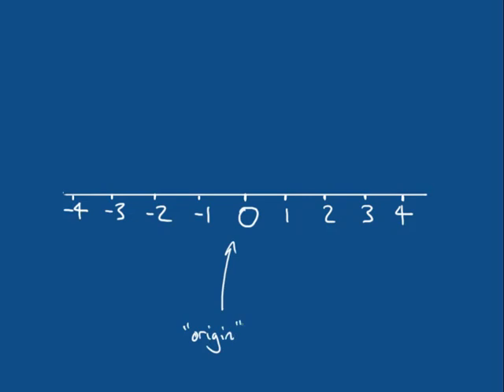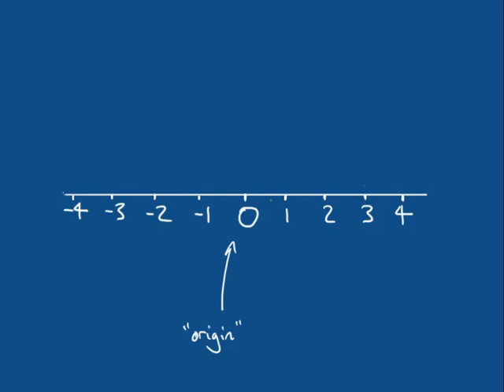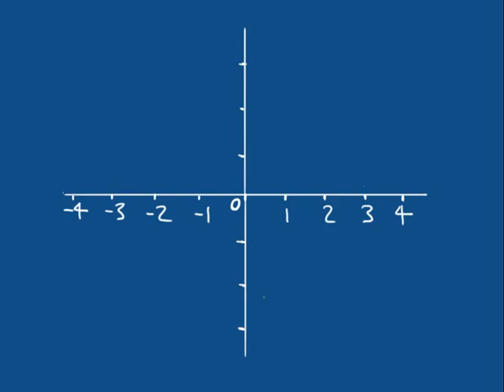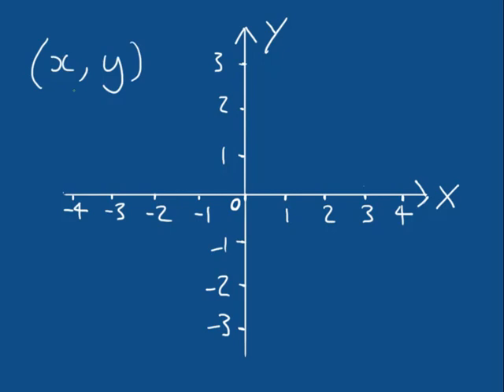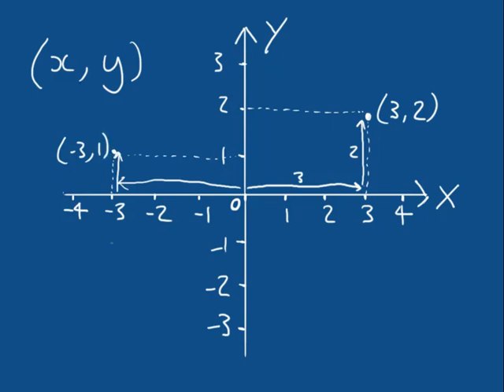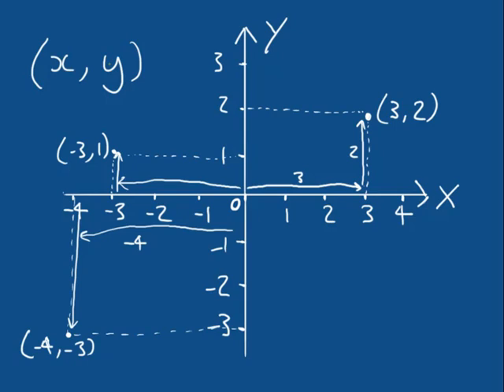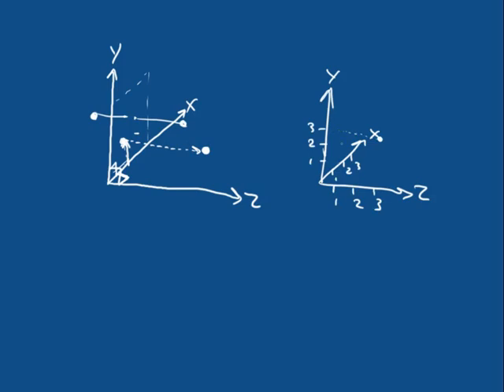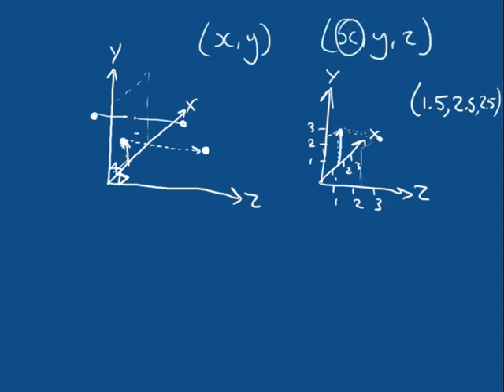🔴 Cartesian Coordinates • Algebra • Maths for Computer Science • Learn Mathematics • (Pt. 5)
Learn Mathematics - Algebra - Cartesian Coordinates.

An introduction to the Cartesian coordinate system.